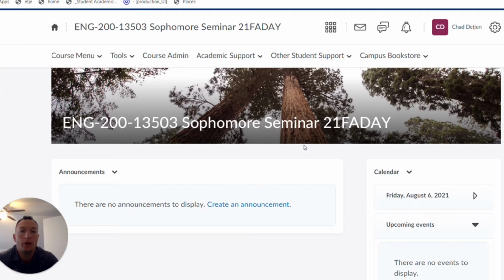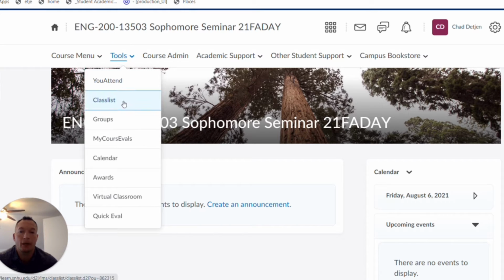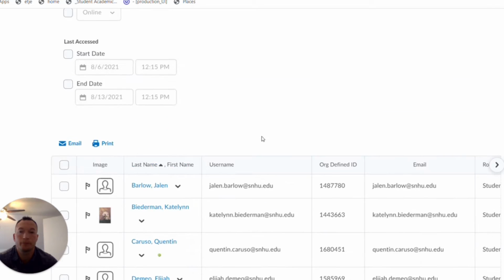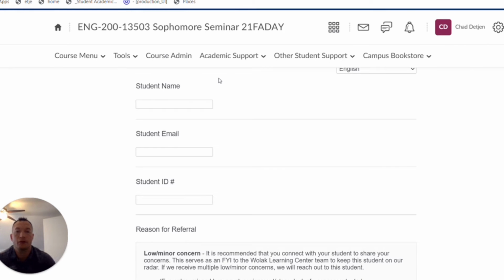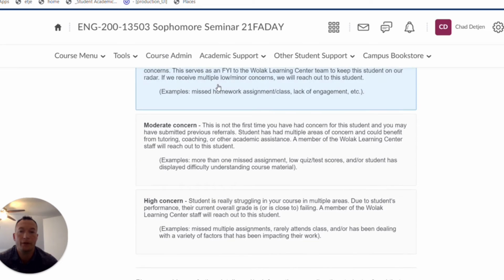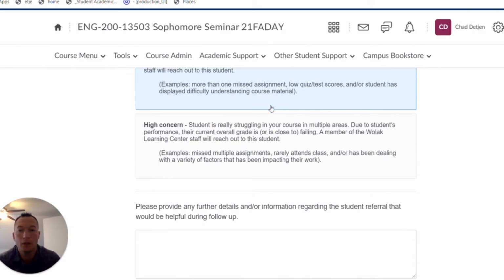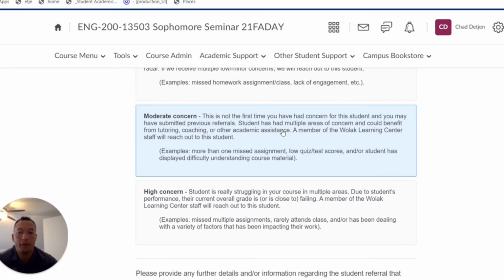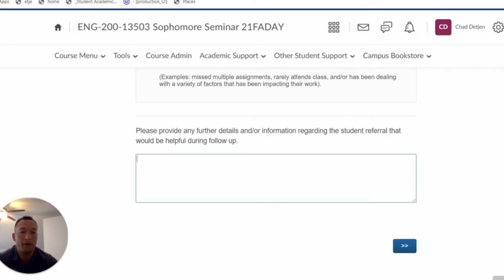Refer a Student to the Learning Center - Tutorial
Refer a student to the Wolak Learning Center using your BrightSpace. For more information on Wolak Learning Center services, visit our mySNHU